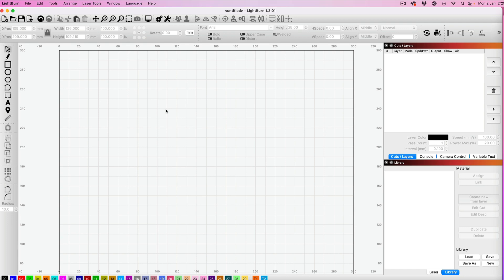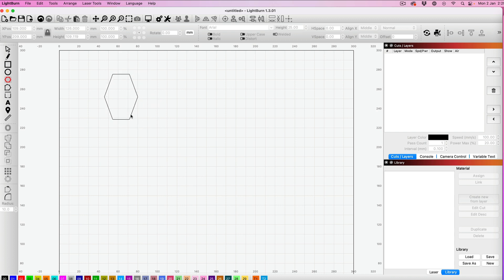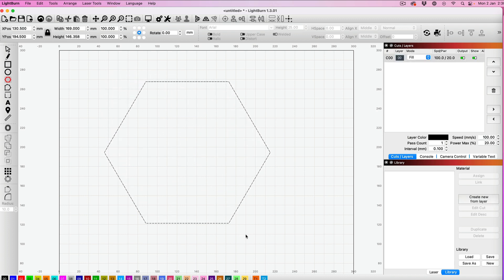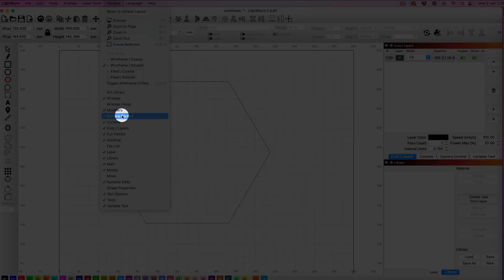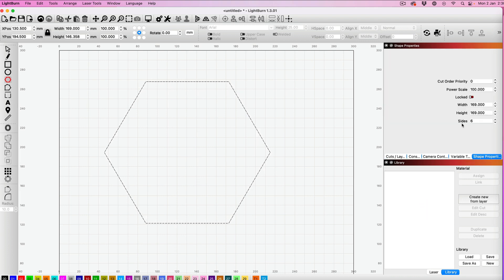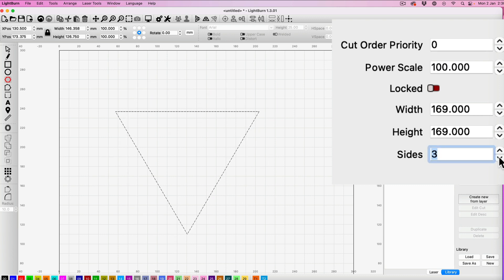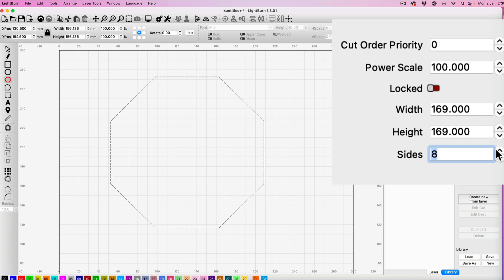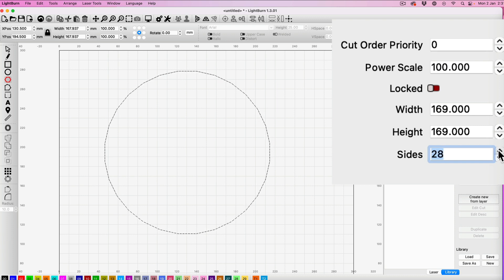How to Draw Polygons in Lightburn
Learn how to draw polygon shapes using Lightburn software. You can easily create triangles, squares, pentagons, hexagons, heptagons, octagons, nonagons and decagons.